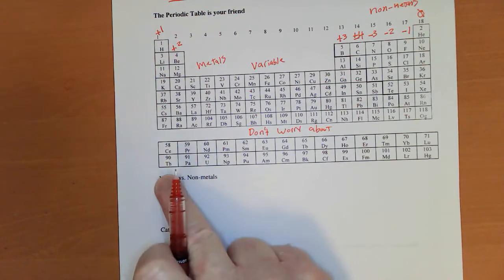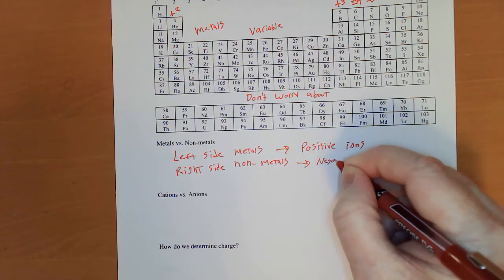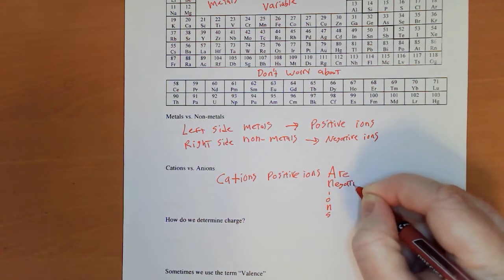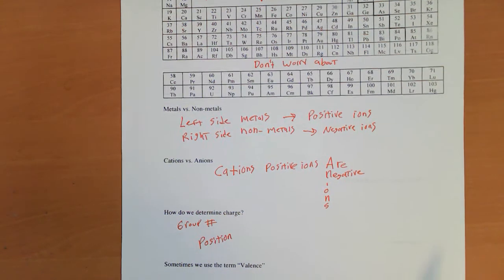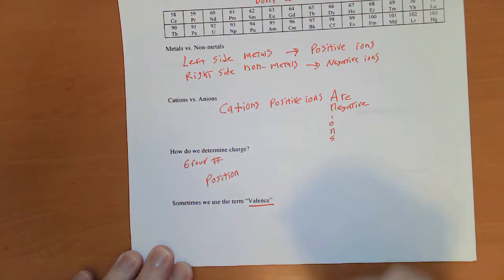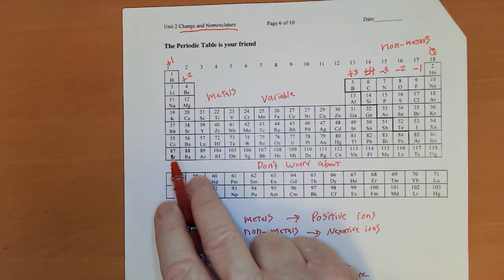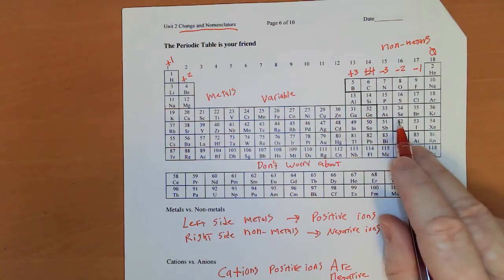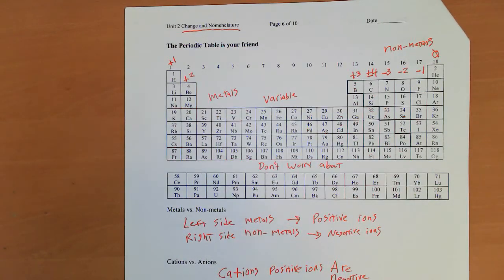Honors Unit 2 Pg 6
This is page 6 of 10 for your lecture outline for Honors Chemistry called Unit 2 Change and Nomenclature.

This is an introduction to the structure of the periodic table.